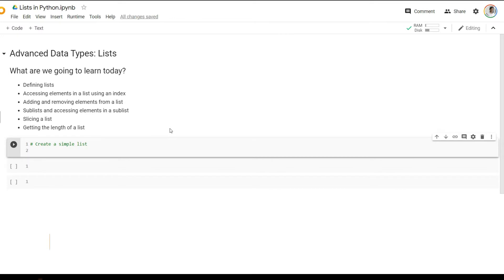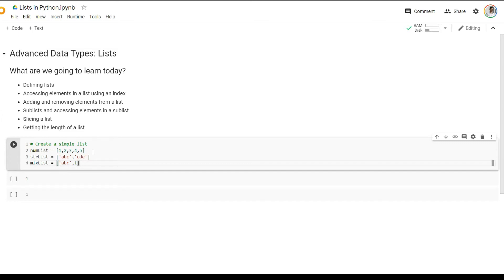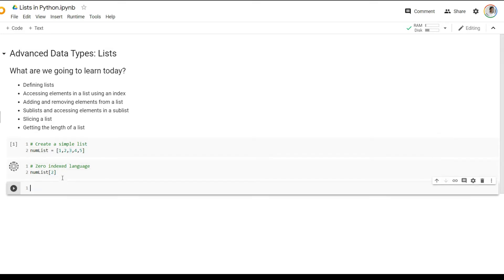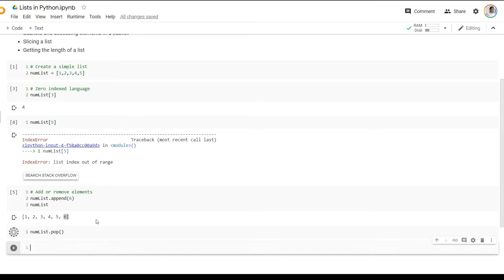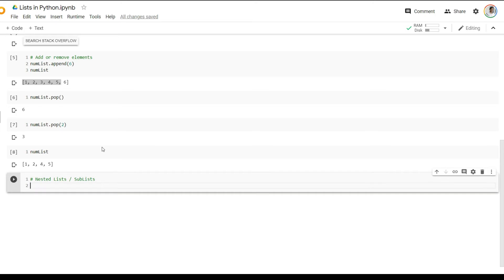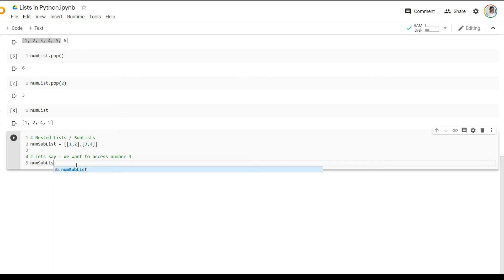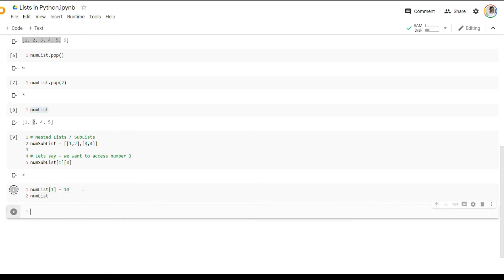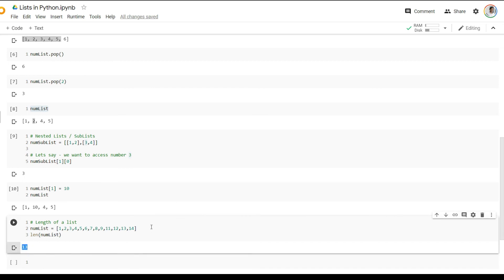Fundamentals of Python - Advanced Data Types: Lists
Fundamentals of Python - #5
Title: Advanced Data Types:Lists
This video talks about the fundamentals of lists, how you can define it and also the different operations you can perform with lists.

In the next video, we deep dive more into lists and talk about some exercises with lists.

For any questions you may have, do post them in the comments!